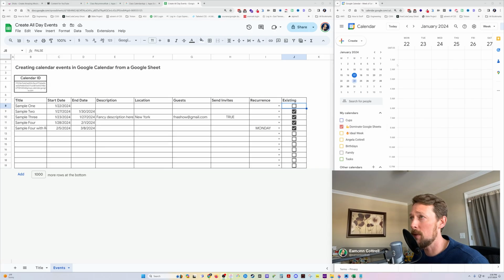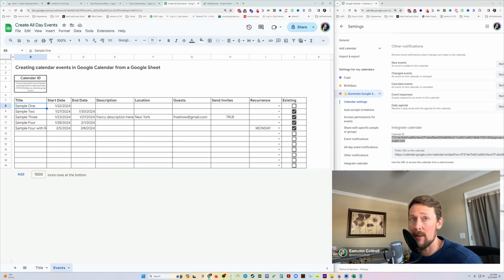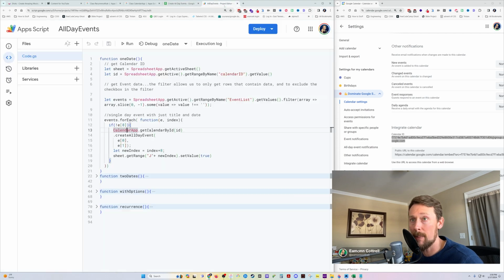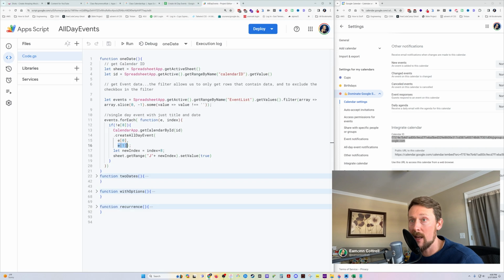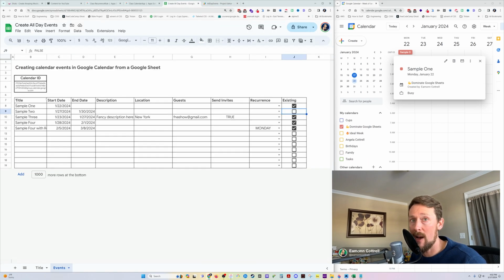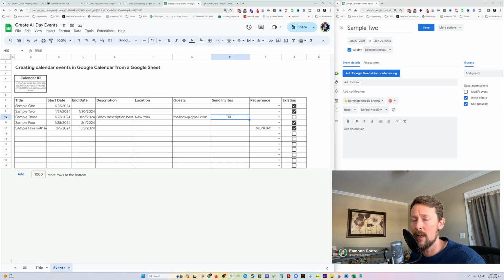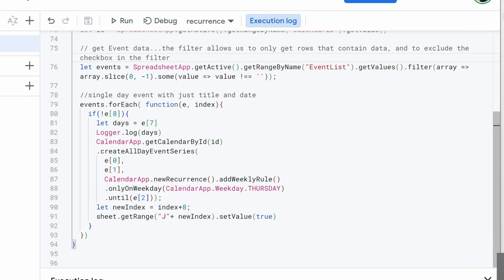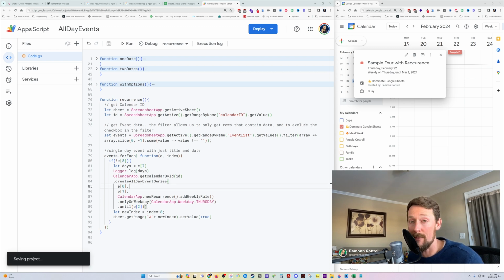Automate All-Day Calendar Events from Google Sheets (Apps Script)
Tired of manually adding all-day events to your Google Calendar?
This video shows you how to use Apps Script to automate event creation directly from your Google Sheet! Learn multiple ways to use createAllDayEvent() and createAllDayEventSeries() in Google Sheets.

📌 Want an easier way to do this without writing code? Check out Lido which allows you to setup automations like this from the comfort of a spreadsheet interface

🎓Software Recommendations:
🖥️ Office items I can't live without:
📲 Find me
⌚Chapter Time Markers:

00:00:00 - Intro
00:00:18 - Calendar Setup
00:01:38 - With Title and One Date
00:05:38 - With Start and End Dates
00:06:33 - With Options
00:08:13 - Recurrences
00:09:42 - Tell me why this is glitchy